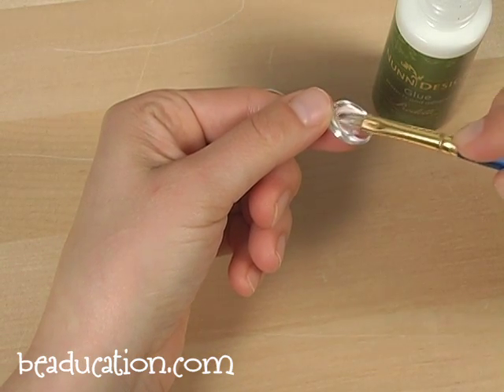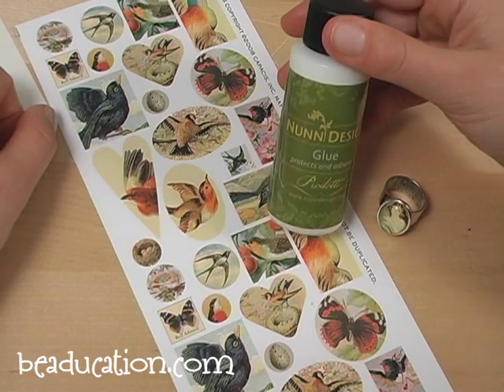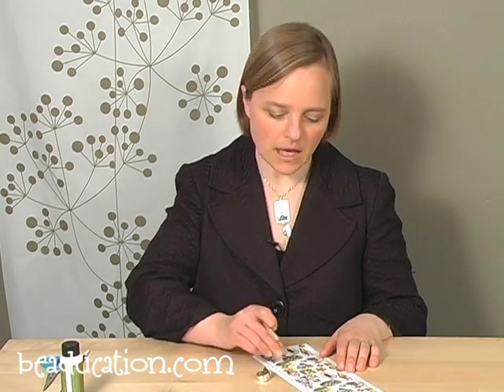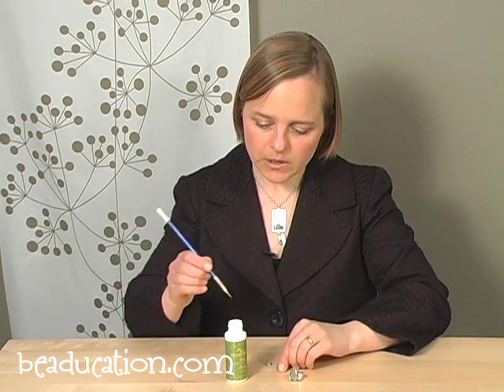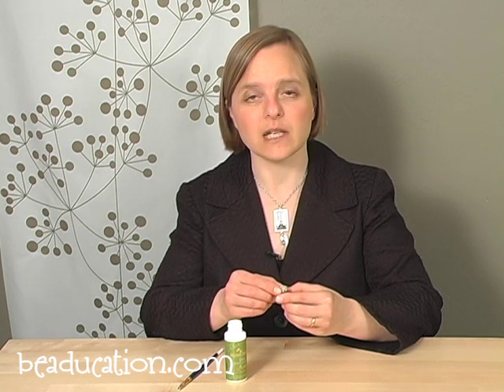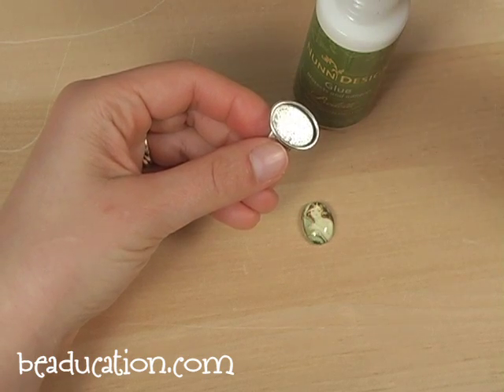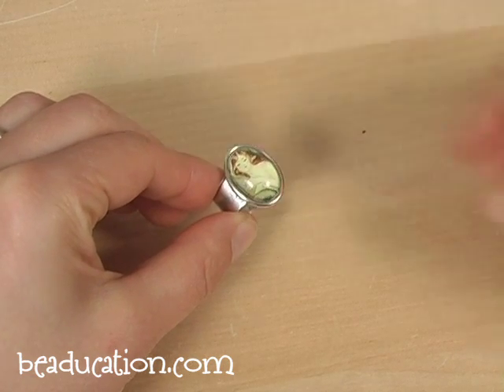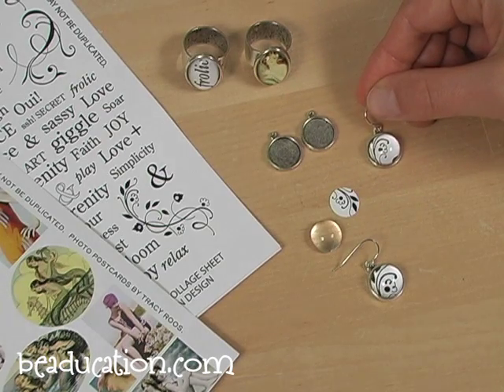Quick & Cute Glass Dome Jewelry - Beaducation.com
To find a list of the tools and materials needed for this tutorial

Wanna learn more? We have hundreds of free videos on our

What could be easier? Make sassy and sensational jewelry with a minimum of tools and time. This class shows the step-by-steps needed to create stylish jewelry using Patera lead-free bezels and glass domes. Come join our Facebook Group